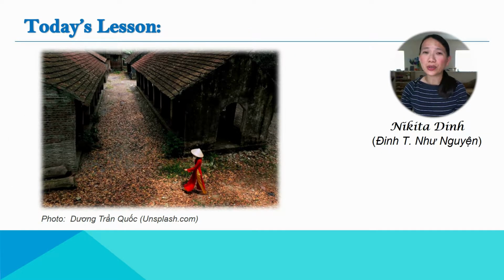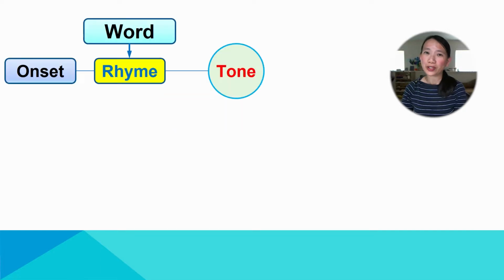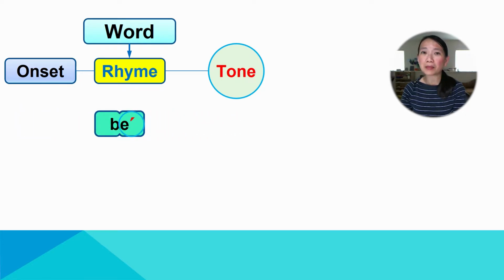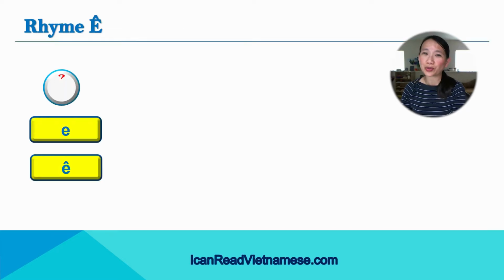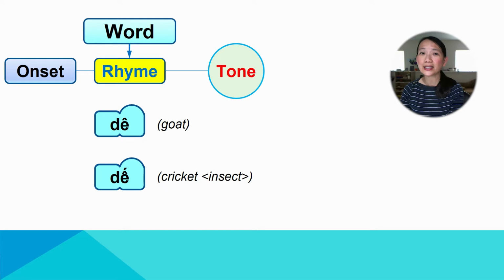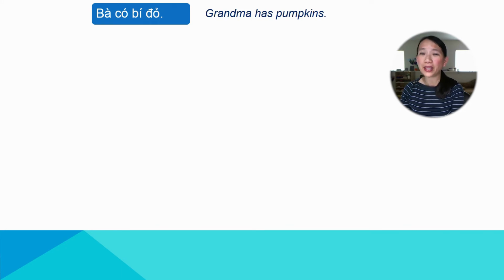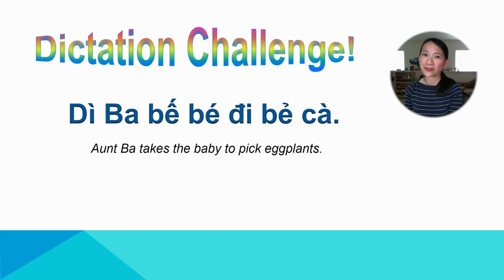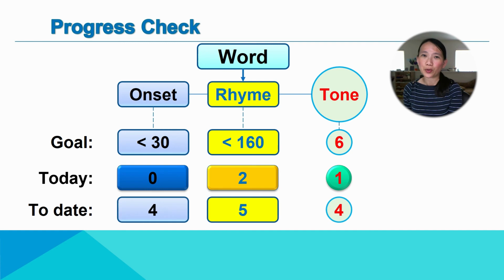Chapter 2.3: E, Ê, tone Hỏi | I Can Read Vietnamese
Chapter 2, lesson 3:  Rhymes e, ê, and tone hỏi.
Vietnamese reading practice.  Milestone:  Words with multiple diacritic marks.
0:00  Introduction
0:21  Practice with tone "hỏi"
2:09  Practice with E
3:27  Practice with Ê
5:37  Review
5:52  Practice with all three
6:56  Dictation challenge
8:06  Progress check
8:19  Next lesson plan
8:28  Bonus: Did you know

Illustration information:
Red dress image:  by Duong Tran Quoc

Other images:  Either produced by IcanReadVietnamese team or from Pixabay.com